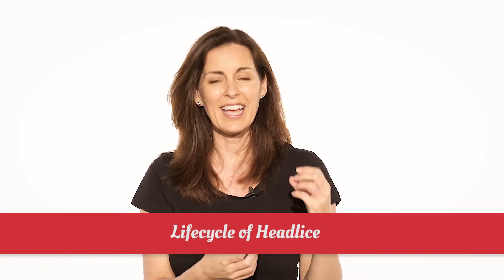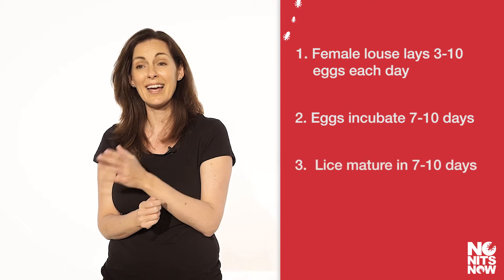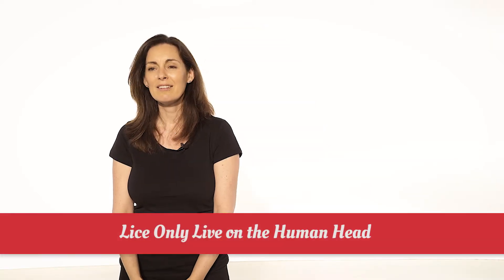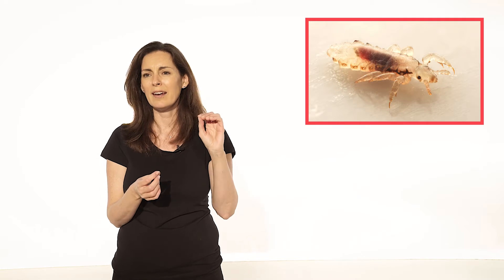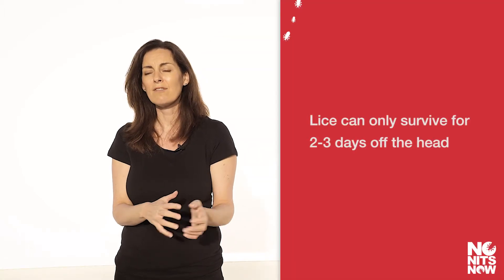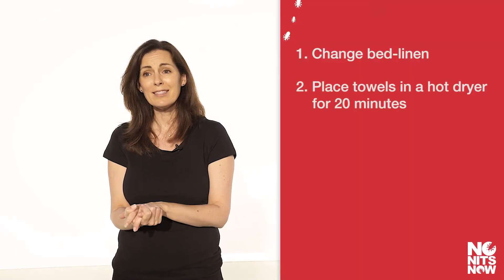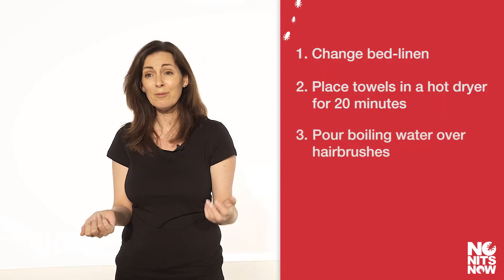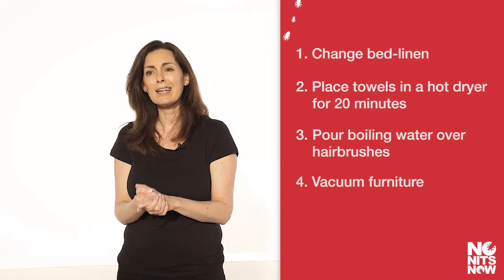Facts About Head Lice - Video 1/10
0.20 How did I get head lice?
0.45 The life cycle of head lice
1.22 Why looking is useless
2.55 What you need to clean
6.20 Myths around head lice: What doesn't work
7.56 Preventatives
9.19 'Super lice' and chemical treatments

For more information or to purchase our comb, see our